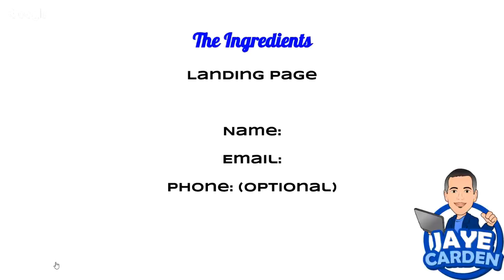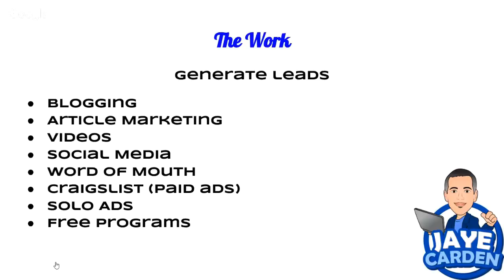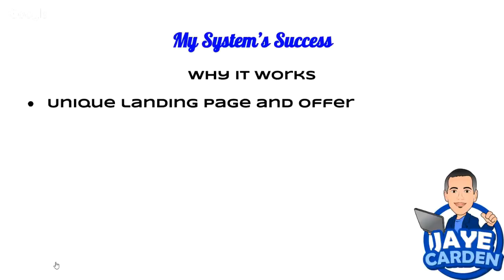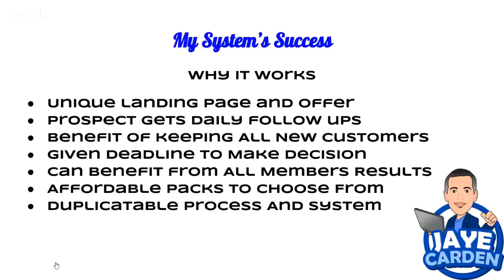The Network Marketing Automation Formula Explained, How To Get Automatic Signups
If you believe it is not possible to have a network marketing business put on autopilot, you are not quite correct, but close. Every network marketer dreams of automation, and getting signups without having to master speaking skills and closing skills. But, there is a way to get automation going in your business, and in today's video, I will explain the network marketing automation formula, and show you how to get automation flowing in your business.
First thing, is you need to understand that the system will still need you to feed it the people it takes to convert into sales. This is why I say you may be close to being correct if you don't believe network marketing can be automated. But, other then lead generation, you can surely automate the process and have a system do the closing and actually turn leads into team members and even customers.
In this video I explain the network marketing automation formula to having success with a system. If you do not have a automation system in your network marketing company, then you will have to build it from scratch yourself. If you are planing to do this, then focus heavily on the 4 factors mentioned in this video, so your network marketing automation system will have the highest chance of success.
In order to feed your network marketing automation process the leads it needs to convert to sales, then you can learn some lead generation strategies I share in this video. These are the same ones I personally use, and are enough to bring in new team members every week. Sometimes multiple ones a day. But, I only share brief explanations of these strategies, I do not get advanced on how to make them work. You can refer to my older videos for info on these particular strategies.
So good luck in building a network marketing automation system, and if you are not wanting to build the automation system yourself, you can always test out the one I use to see if it is a good fit for you or not. Using the link in this description, you can take a free tour of the system and test it out before any commitment is made.